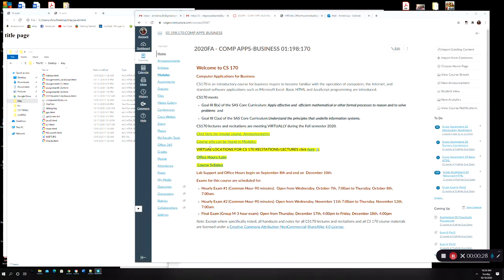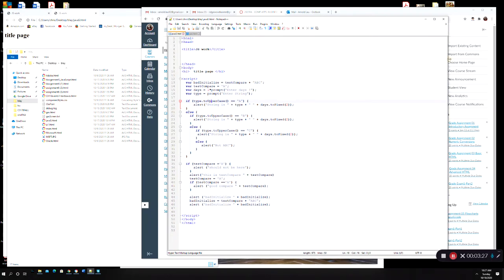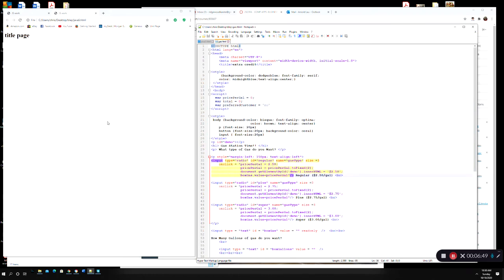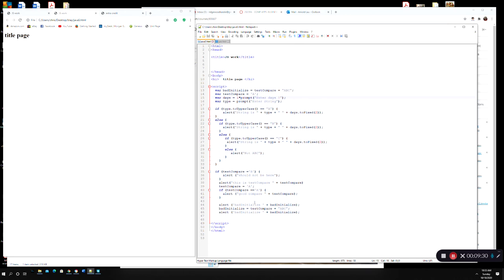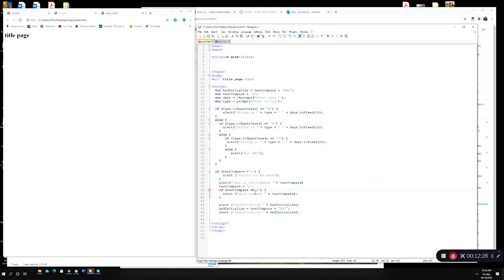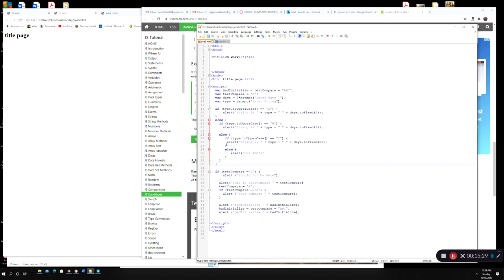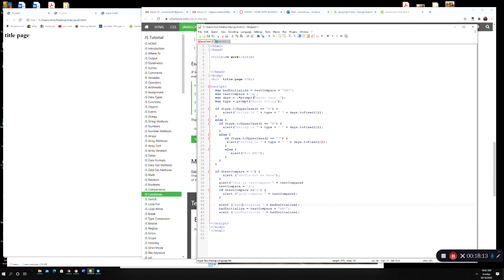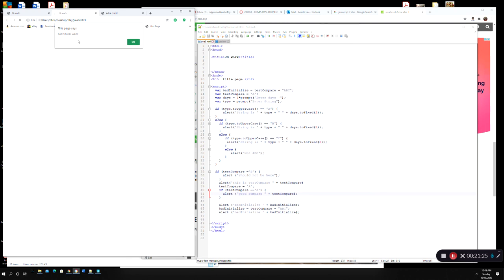1Common Javascript Issues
CS170 Common Javascript Issues